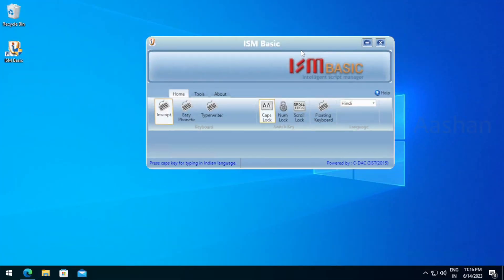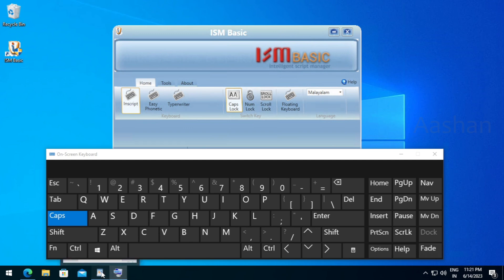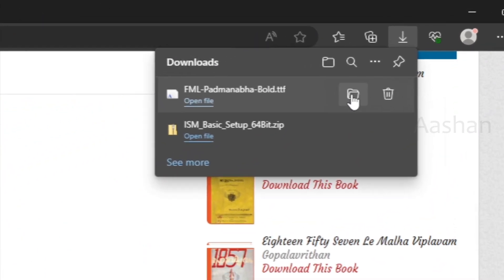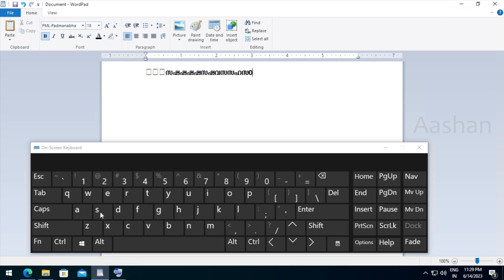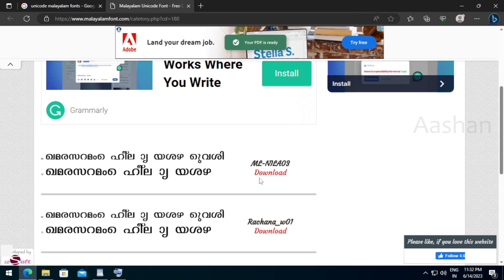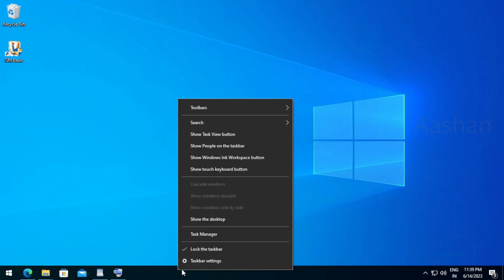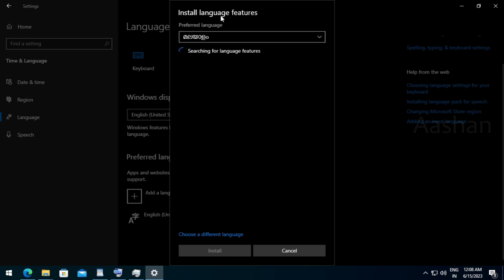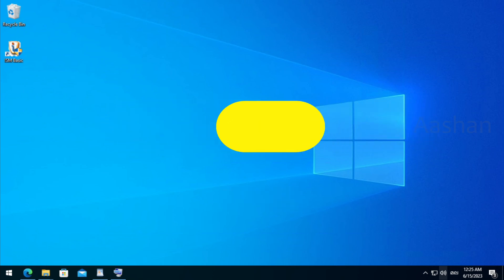ISM Typing Class 3 | മലയാളം ടൈപ്പിംഗിന് Extra Tips & Tricks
🖋️ ISM Malayalam Typing – Part 3 | Bonus Tips for Faster Typing in Malayalam

ഈ വീഡിയോയിൽ ISM Software ഉപയോഗിച്ച് മലയാളം ടൈപ്പിംഗ് കൂടുതൽ എളുപ്പമാക്കാൻ സഹായിക്കുന്ന Bonus Tips ഉൾപ്പെടുത്തിയിട്ടുണ്ട്. Typing speed വർദ്ധിപ്പിക്കാൻ, accuracy മെച്ചപ്പെടുത്താൻ, keyboard usage മനസ്സിലാക്കാൻ ഈ ക്ലാസ് വളരെ ഉപകാരപ്രദമാണ്.

📌 What You’ll Learn:

Smart typing shortcuts

Bonus tips for improving speed and layout

Malayalam + English combo explanation for clarity

✅ Ideal for students, freelancers, and content creators ✅ Works on Windows 10 and compatible systems